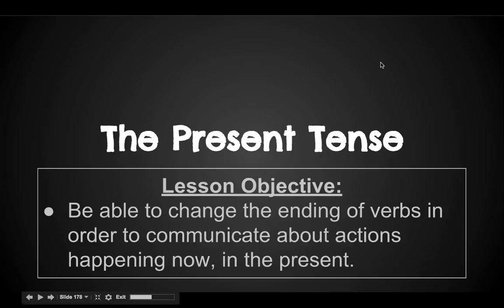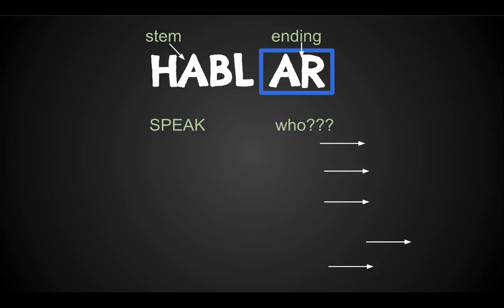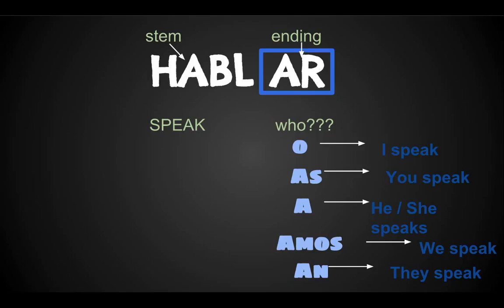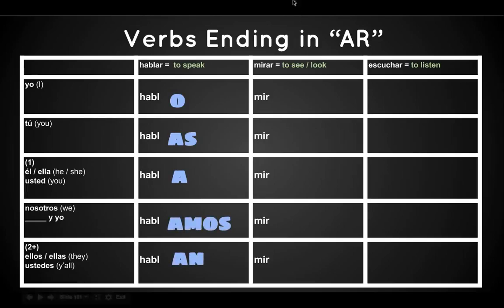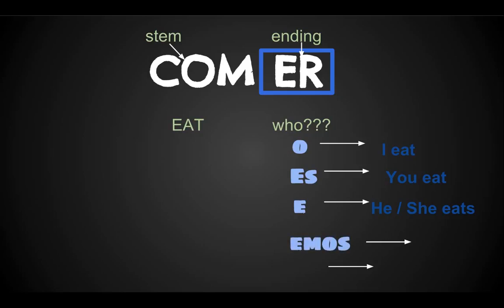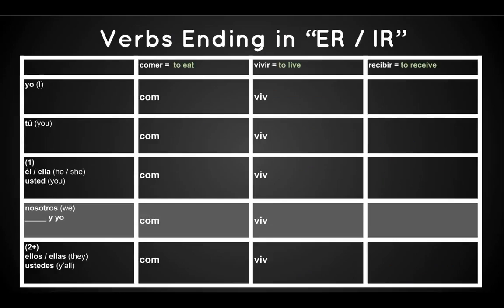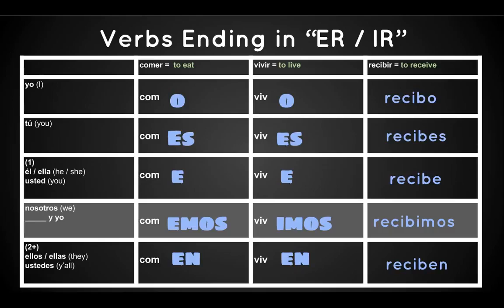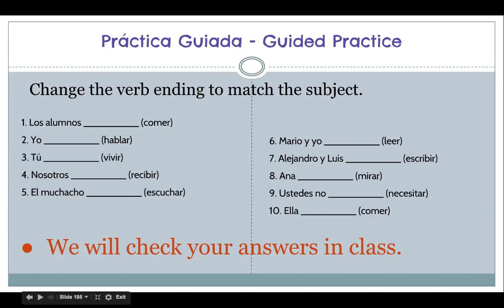The Present Tense in Spanish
Simple and easy explanation for conjugating verbs in the present tense in Spanish.